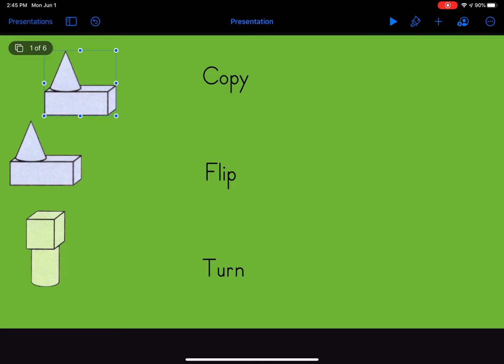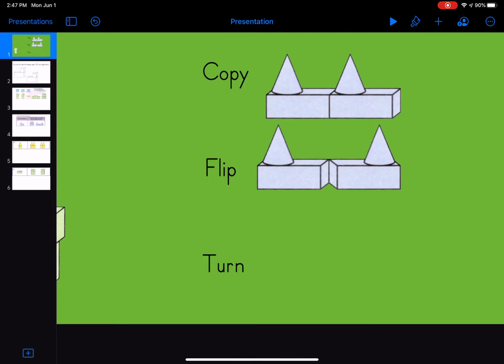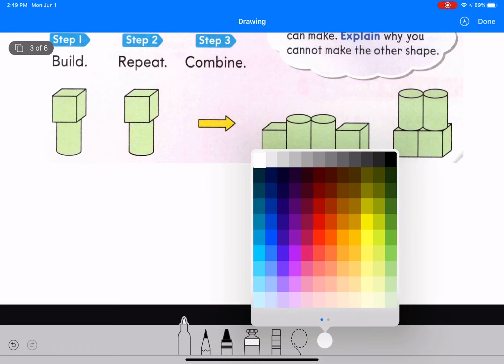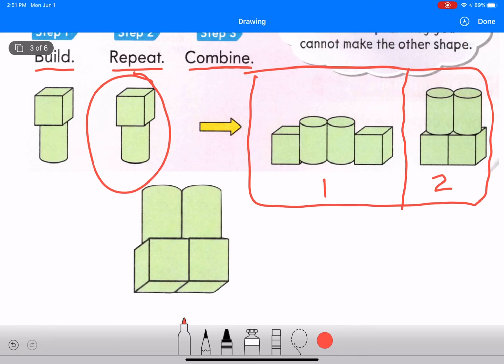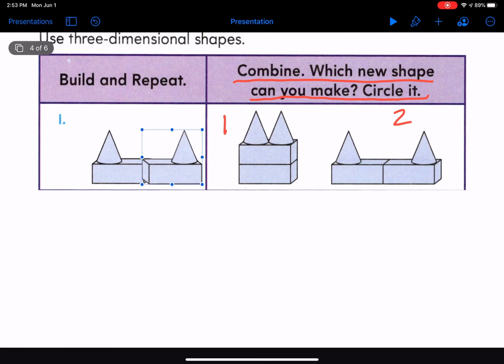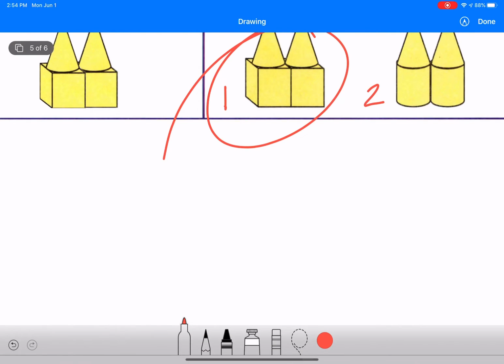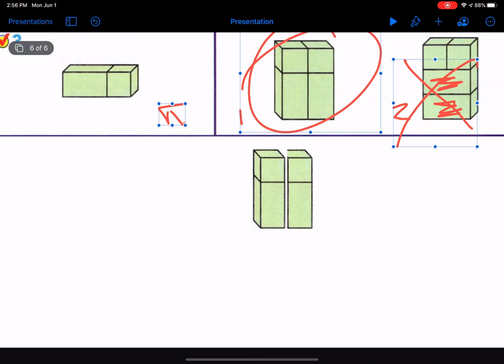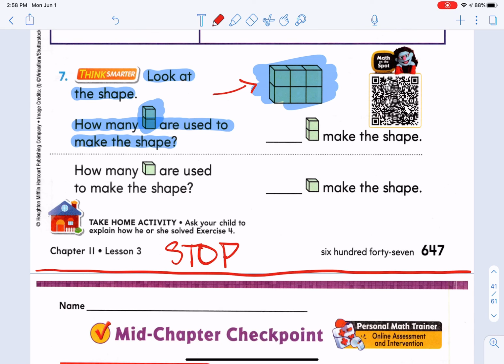Math Lesson 11.3 - Make New Three Dimensional Shapes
This video covers pages 646 and 647. Here is the Math on the Spot video Please submit page 647 in ClassDojo.